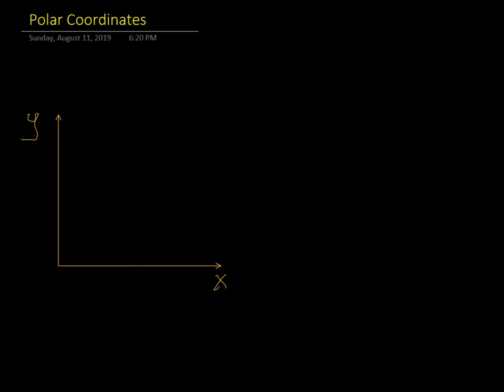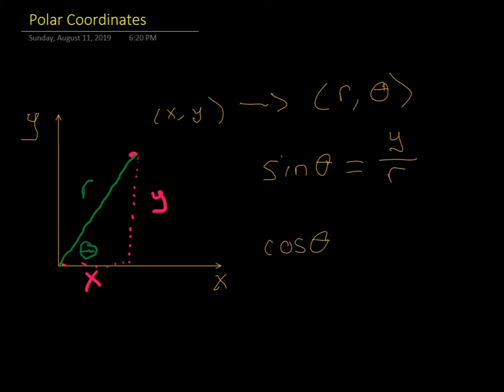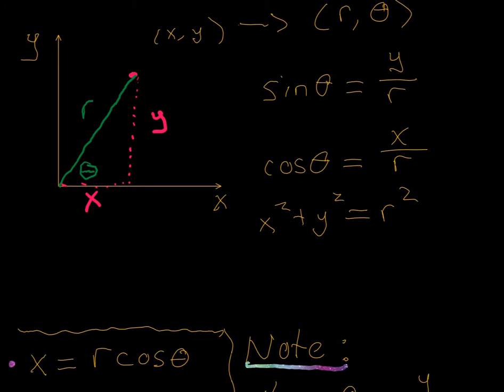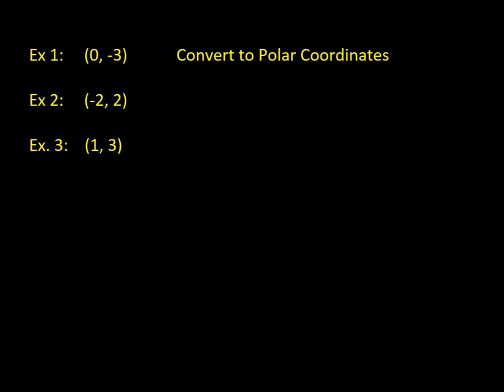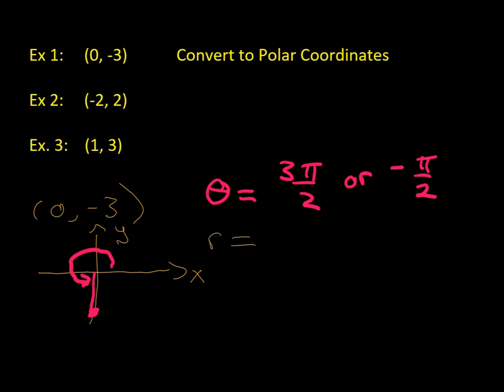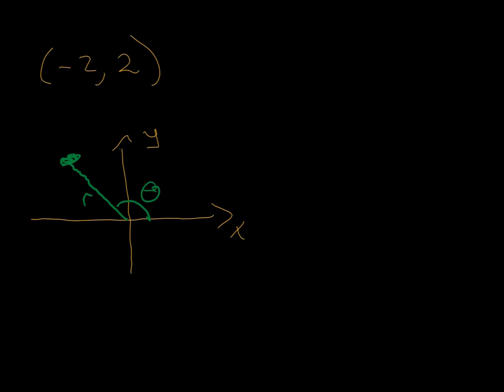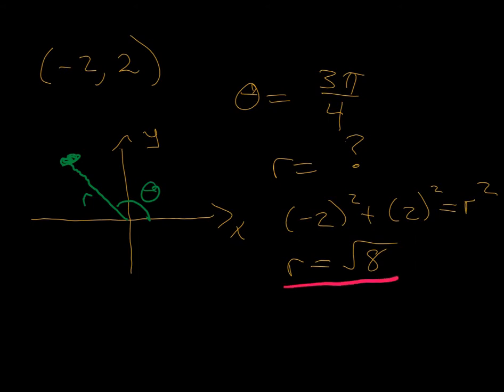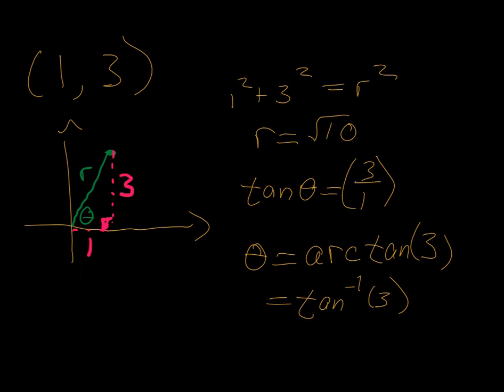Polar Coordinates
...a quick review and some examples of converting from rectangular coordinates to polar coordinates.  No equaitons this time.  That will hopefully come later.